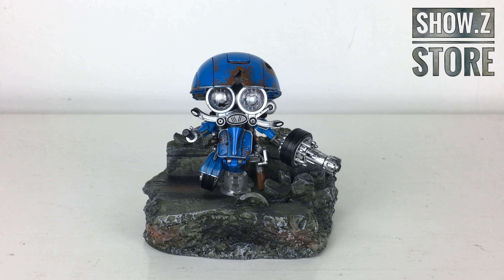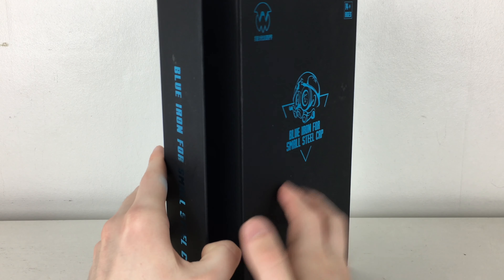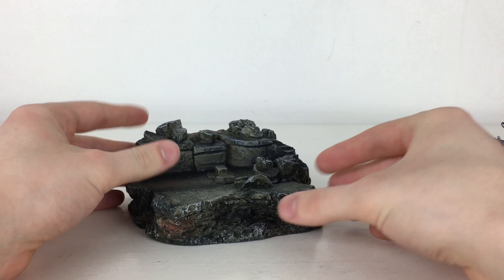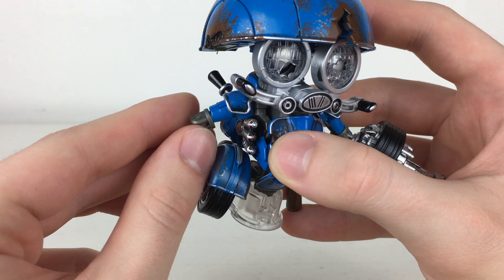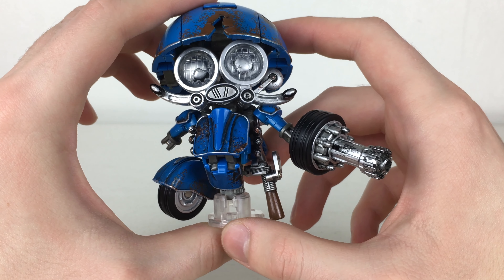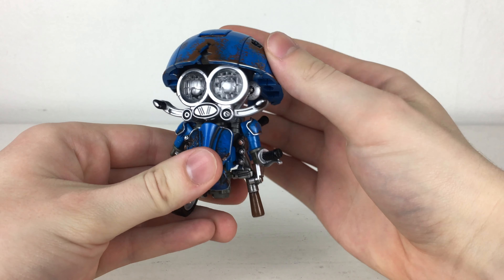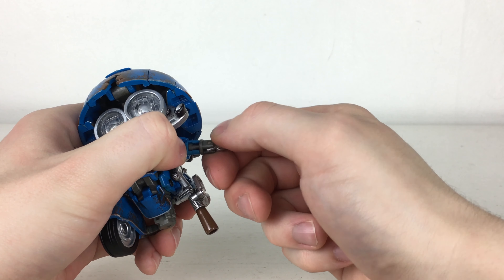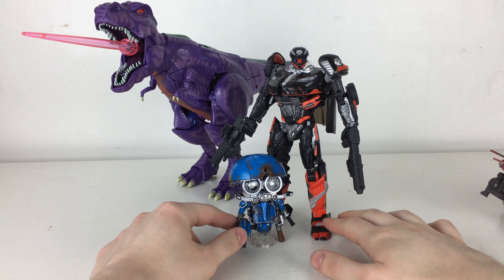Black Apple/Wei Jiang 'Blue Iron For Small Steel Cap' Autobot Sqweeks Review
Wei Jiang/Black Apple Blue Iron For Small Steel Cap Review